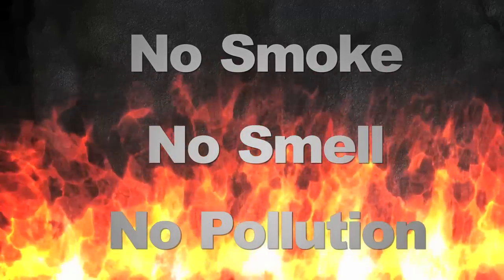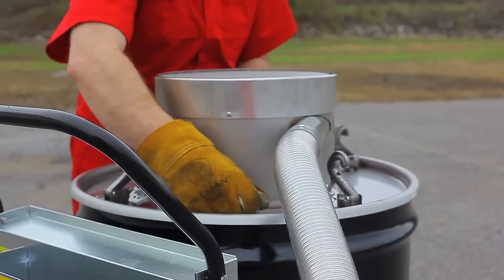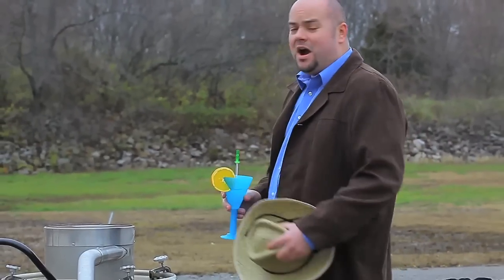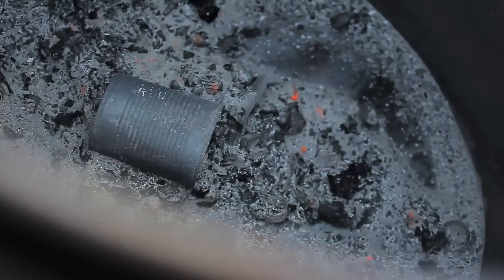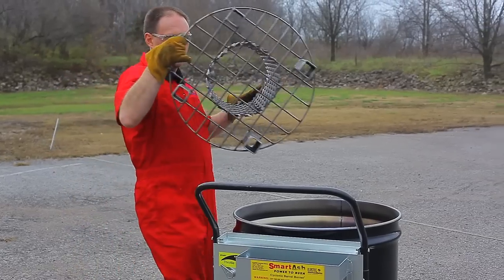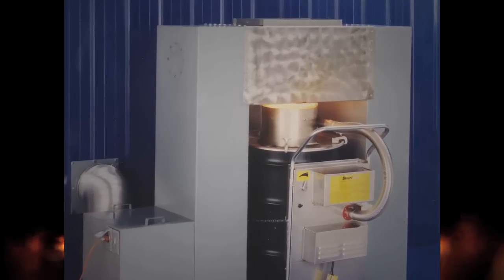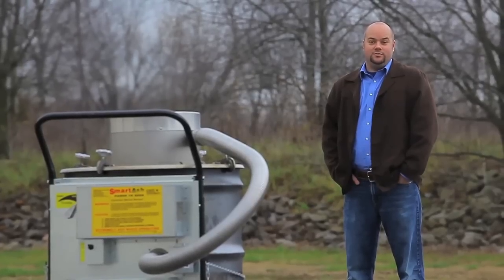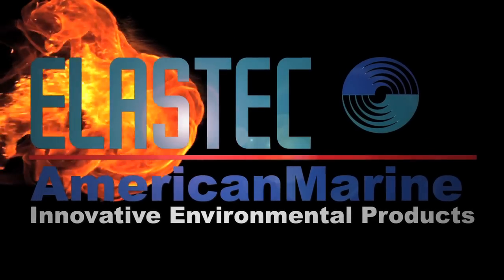ELASTEC FEATURES | SmartAsh Portable Incinerator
SmartAsh® cyclonic barrel burner is an innovative portable incinerator that meets EPA requirements for burning non-hazardous refuse. Simply load a 55 gal / 208 L open-head steel drum, light the load and clamp on the lid.